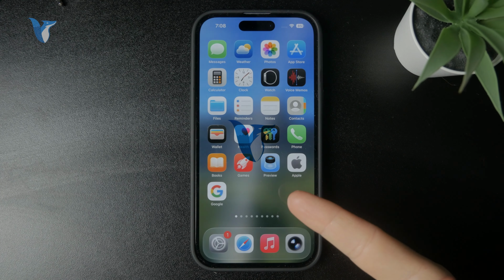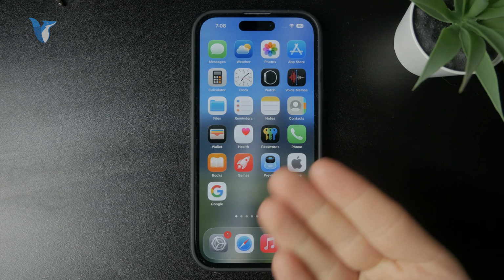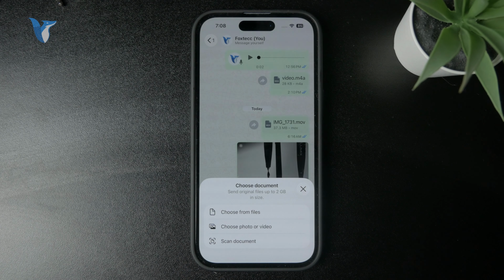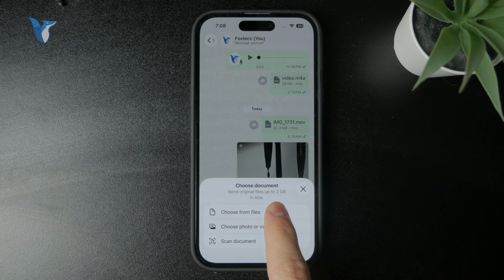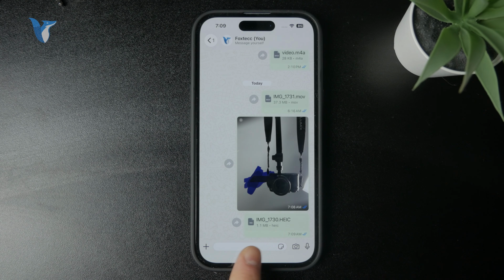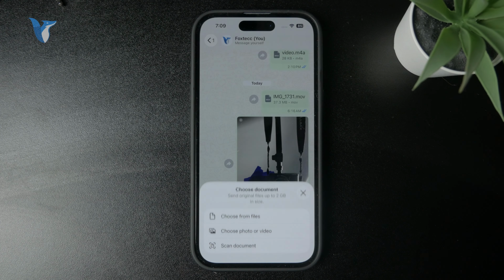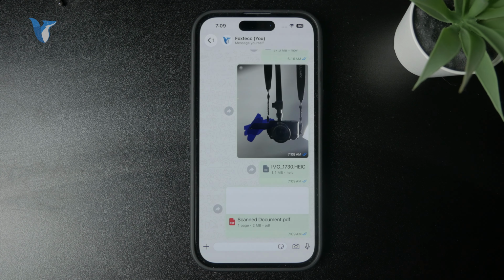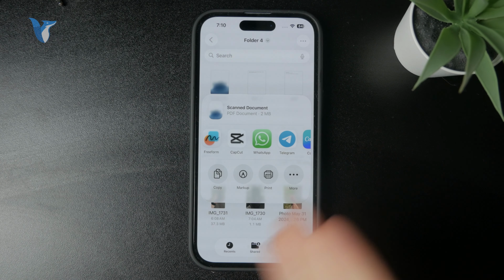How to Make Document in WhatsApp on iPhone (tutorial)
Want to create or send a document using WhatsApp on your iPhone? In this video, I show you how to make a document and share it through WhatsApp easily.